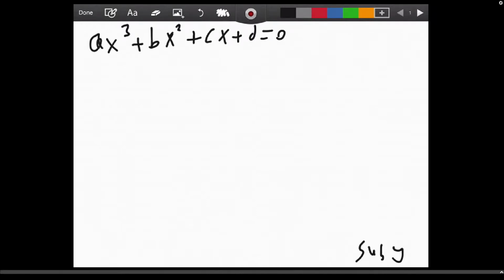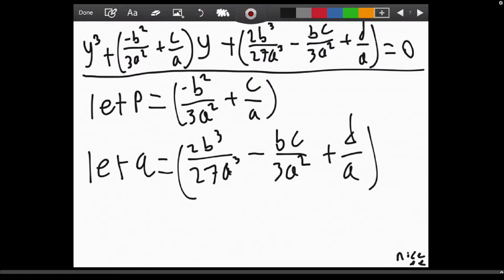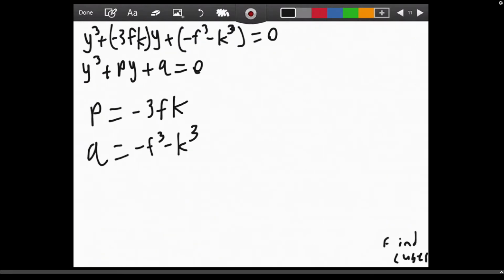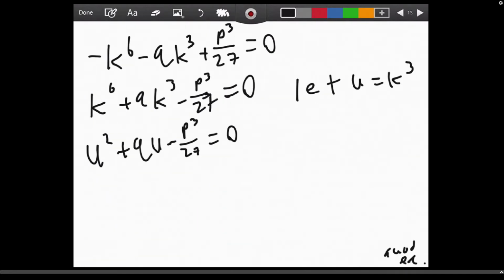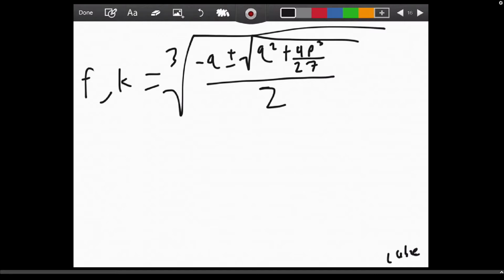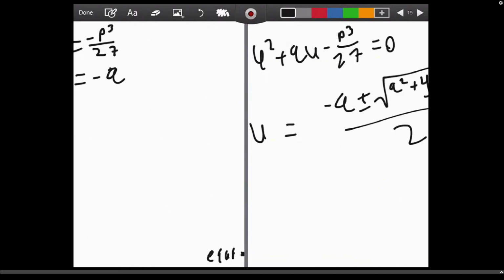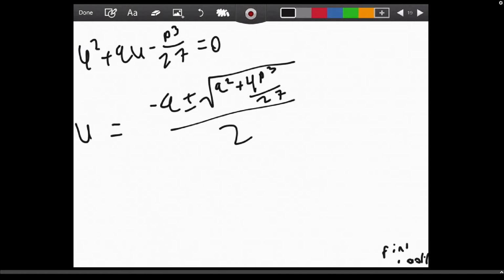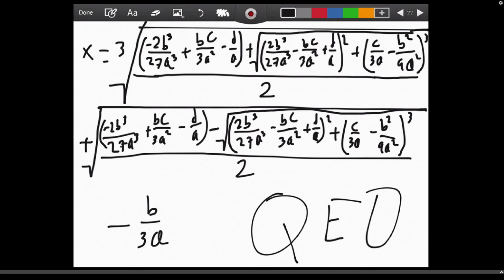Deriving the Cubic Formula | Cubic Formula Proof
In this video, I prove/derive the cubic formula from the original cubic equation. This is a full mathematical proof using Cardano's method of proving the cubic. This is similar to the quadratic equation, just more complex. The goal was to create a simple, quick, concise and full explanation of the proof. Vieta's Theorem and algebra were used.

0:00 - Introduction
0:24 - Depressing the Cubic
3:33 - Substituting for Y
6:11 - Equivalent Equations
8:31 - Algebra Method
12:34 - Vieta's Explanation
15:50 - Vieta's Theorem
20:00 - Combining the Roots
22:10 - Final Answer